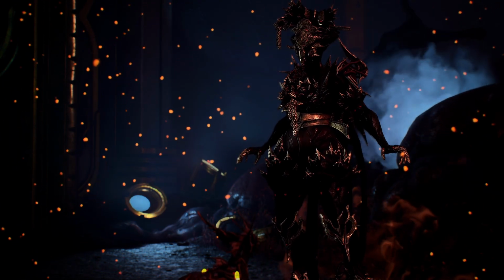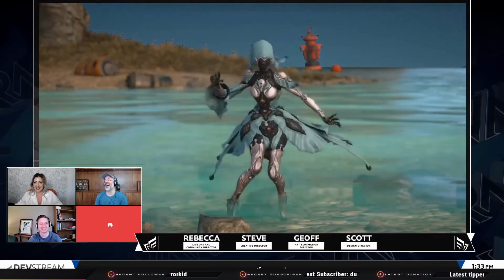Warframe | Devstream 155 Summary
Despite trying to get back into making videos for Warframe, this channel will be put on ice.
I'm switching content completely and starting fresh with a completely different approach.
Stay safe out there, Tenno. Hey,
Today we're talking about the latest devstream!

Software:
Recording, OBS
Editing, Davinci Resolve
Animations: Davinci Resolve
Voice over, Audacity
Plugins: Speachy by NeverdieAudio